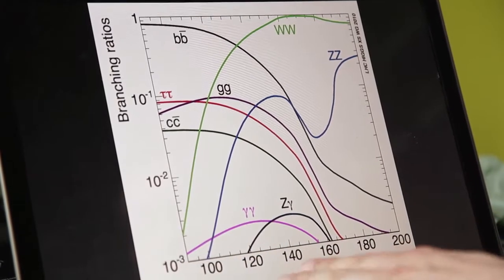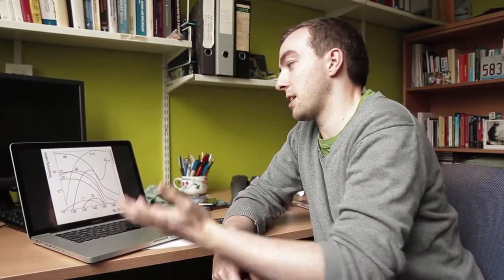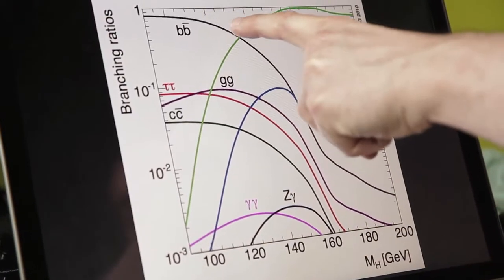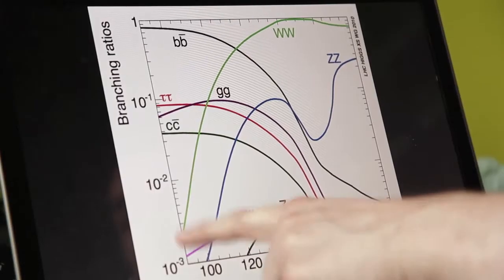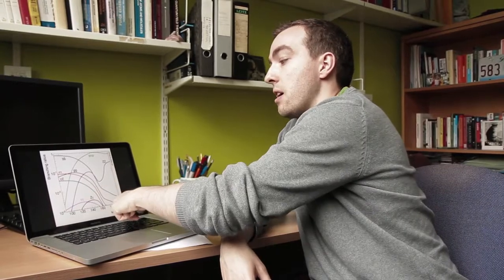Colliding Particles: Episode 9 - Decay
The 8th in a series of films following a team of physicists involved in research at the Large Hadron Collider at CERN in Switzerland.

It's February 2012 - Hints of something possibly Higgs-like have been spotted at the LHC, but how do you go about actually spotting a Higgs in a detector?

For an introduction to the project, watch Episode 1, and for more info and to sign up for future episodes, visit the project website at collidingparticles.com